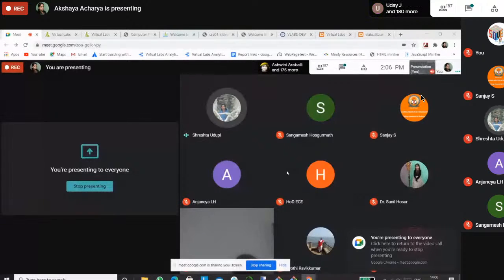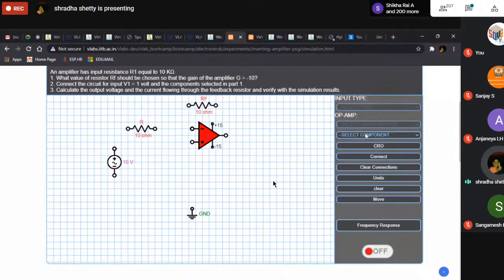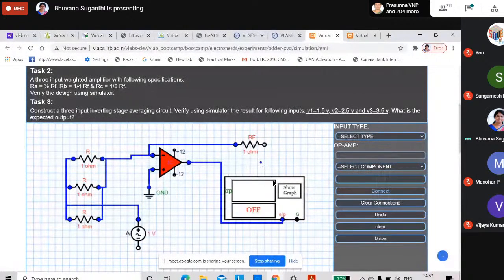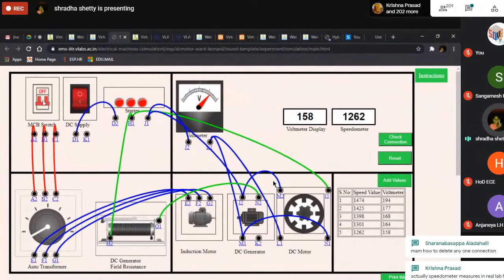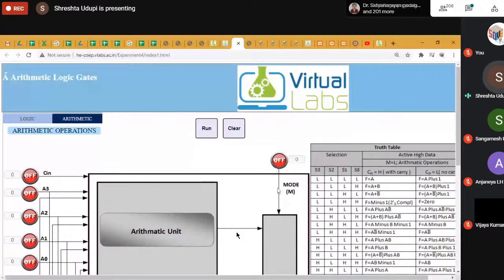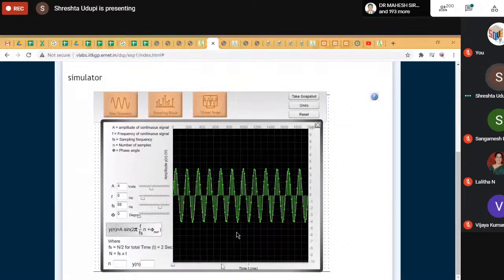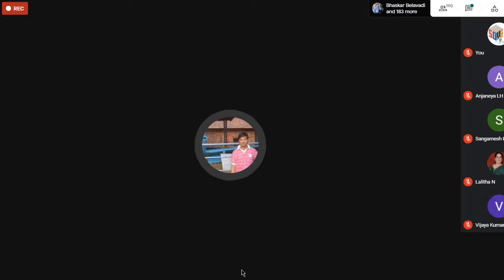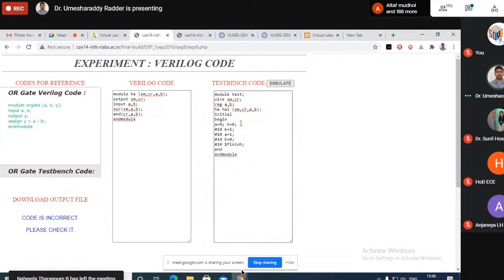VTU Belagavi - NITK Surathkal FDP Day 3 - EC/EE & Allied Branches